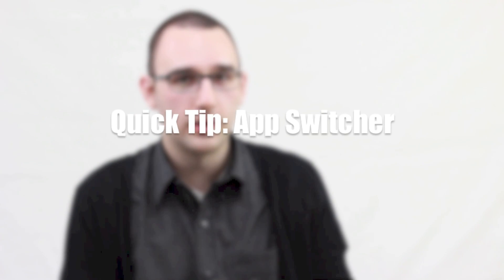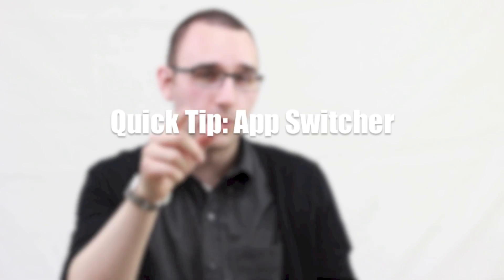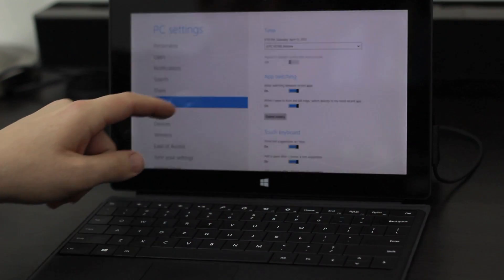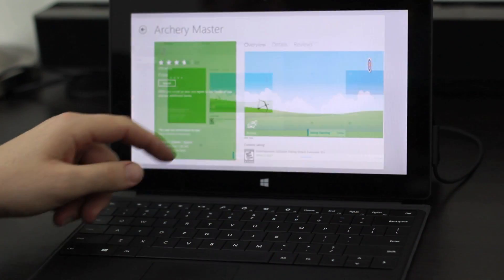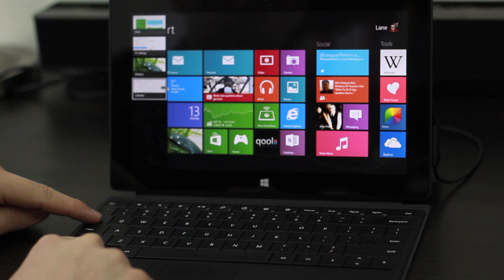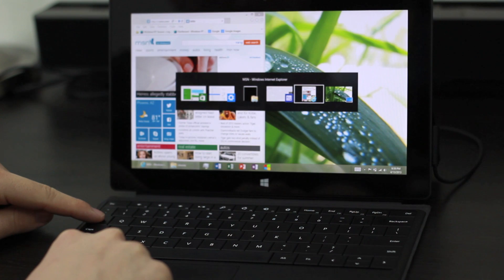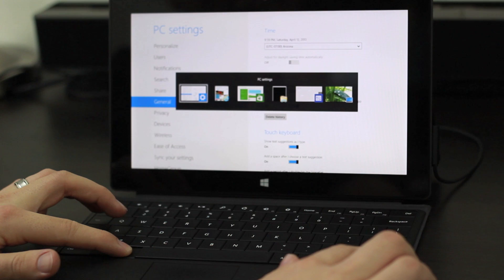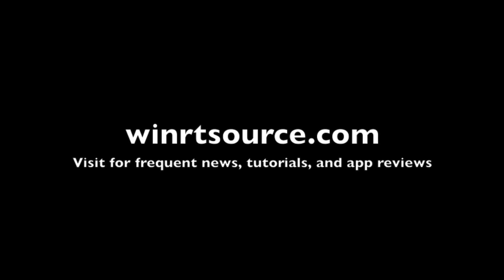Microsoft Surface Tips and Tricks - Cool App Switcher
This trick will work for all Windows 8 or Windows RT devices. All you need is your Microsoft Surface or other Windows 8 or RT device and a keyboard.